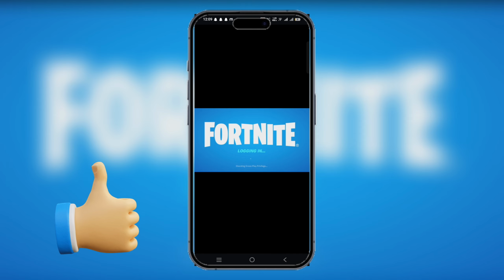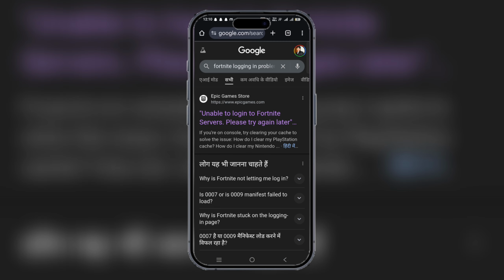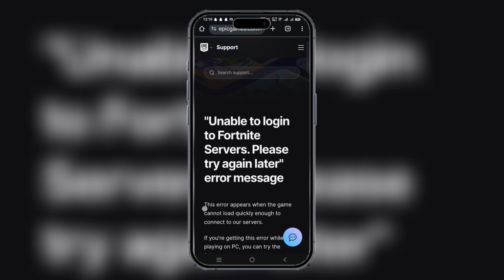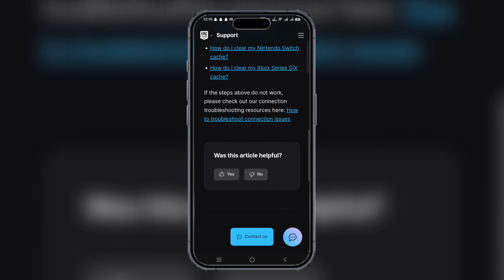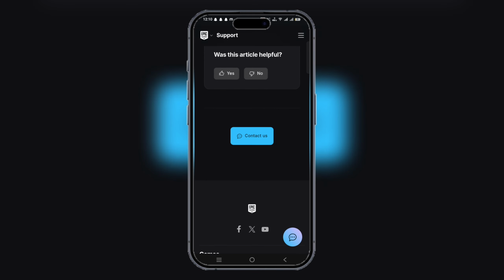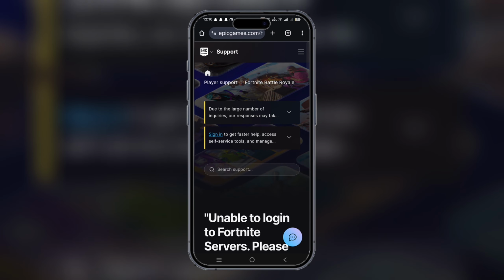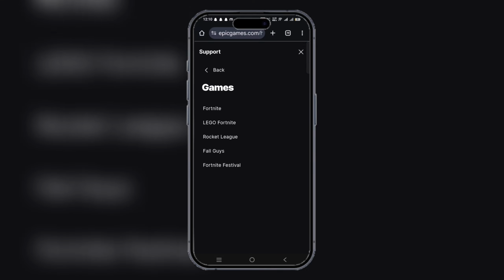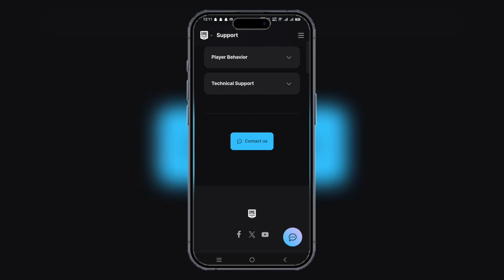Fortnite Logging In Problem | Fortnite Login Timed Out | Fortnite Server Down Today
fortnite login error switch or saath hiunable to login to fortnite servers pc chapter 4

Please hamari channel subscribe kar daliy new paye or aapko ye video pasand aye tho like kare shear kare or subscribe karna na bule neche subscribe button per click kar ke subscribe kar sakty hai hai or daily new pa sakty hai